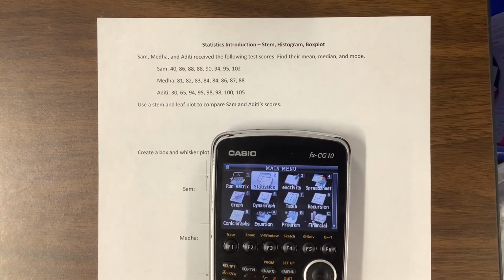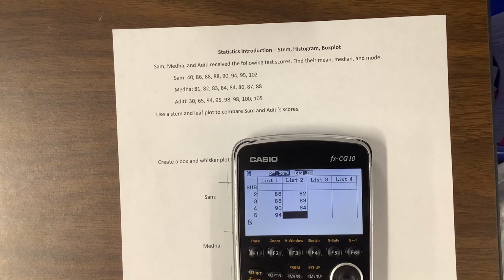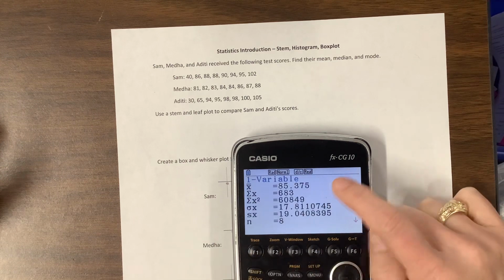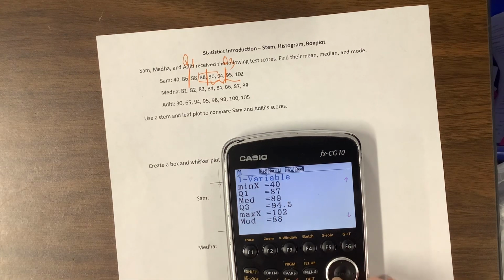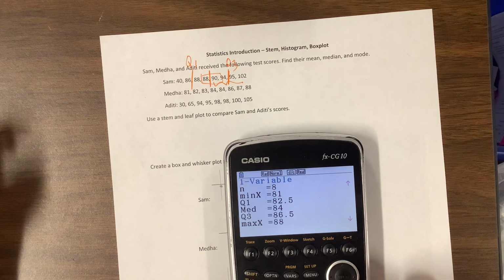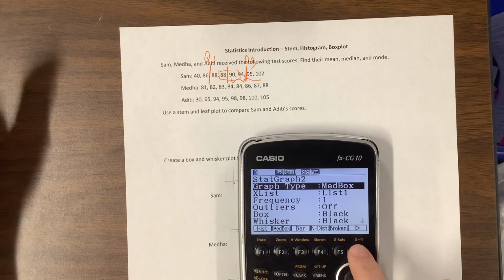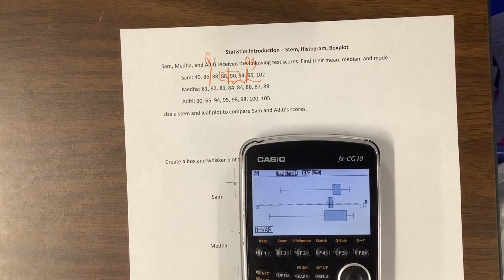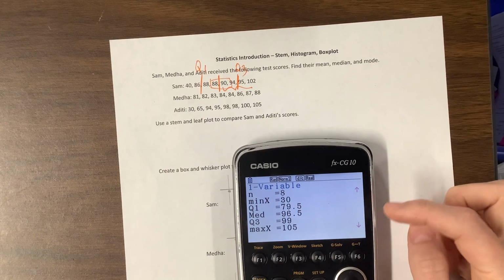1 variable statistics and your CASIO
Ms. Kosh shows her IB Math students how to use their CASIO calculators to find the mean, median, mode, and 5 number summary. She also demonstrates how to do a box-and-whisker plot on the calculator.